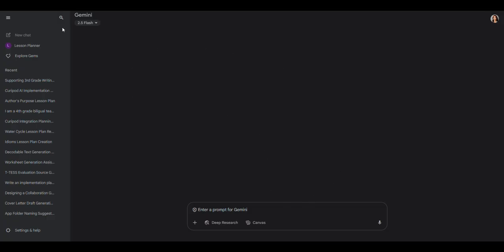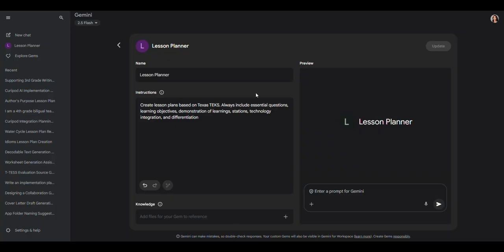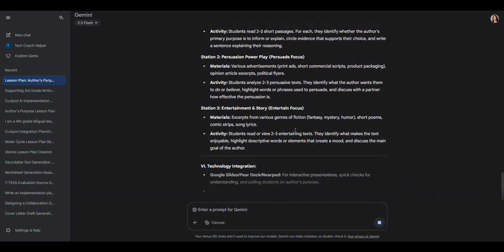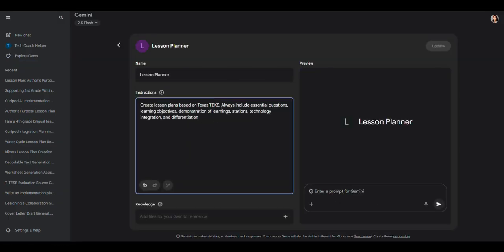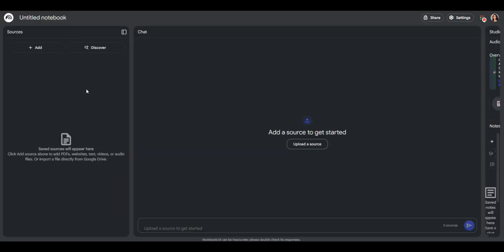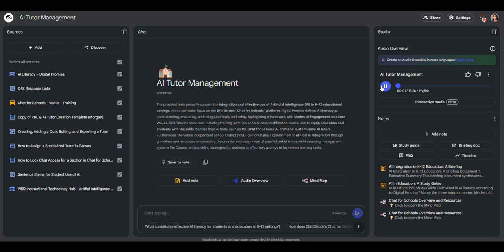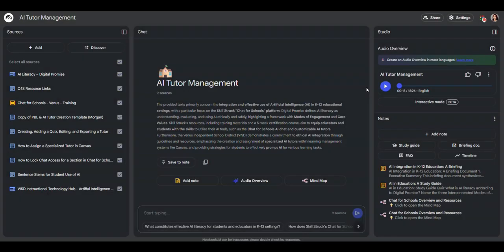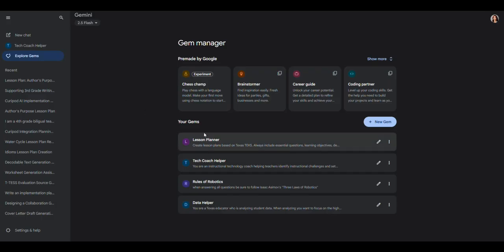Tech Tuesday #17 Google AI Updates Part II